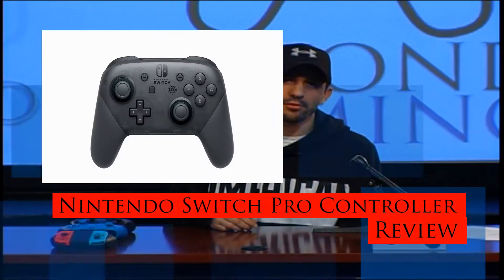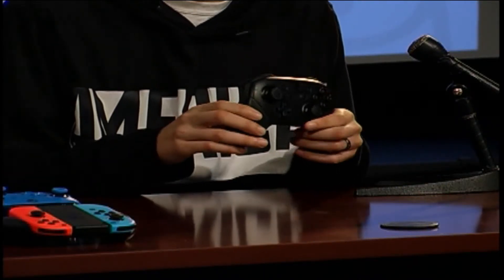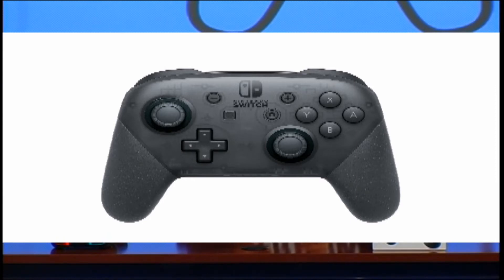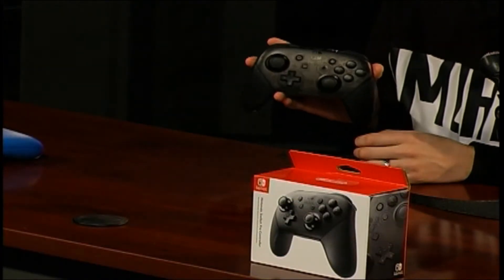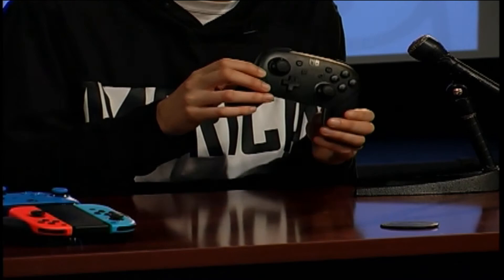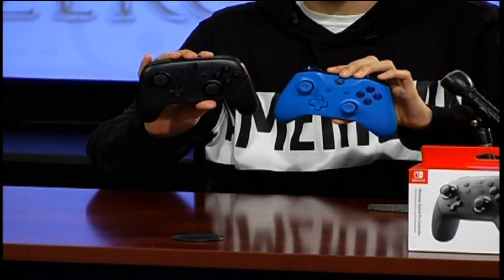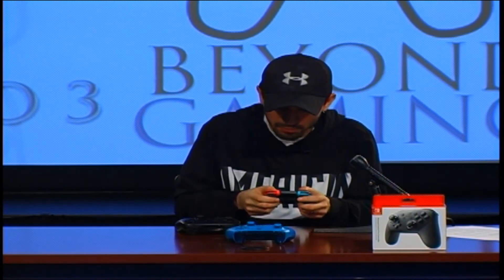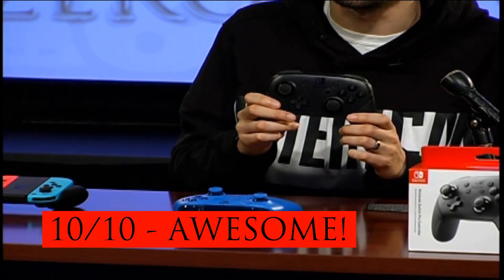Nintendo Switch Pro Controller Review! - Beyond Gaming Zero 3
Join Mray833 as he reviews the Nintendo Switch Pro Controller!